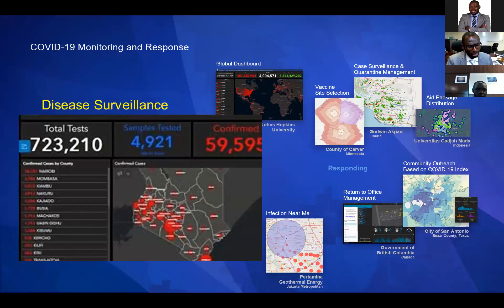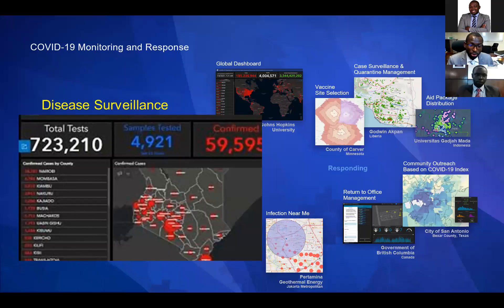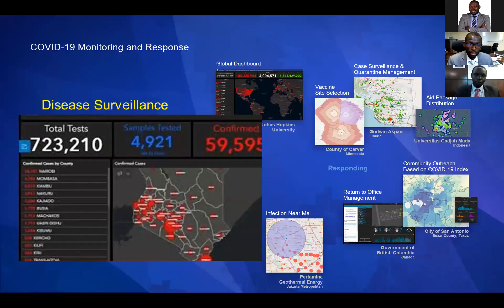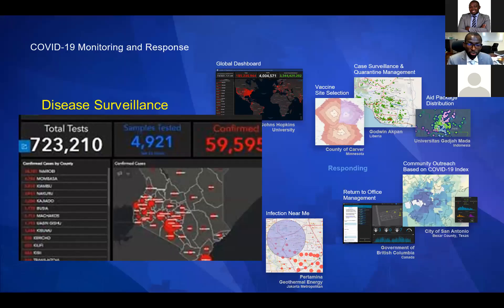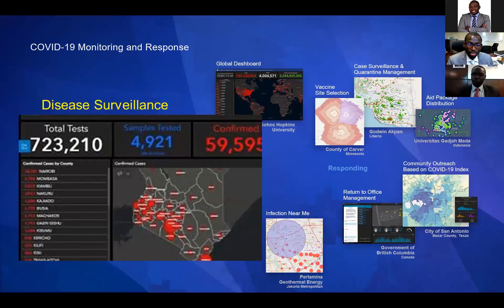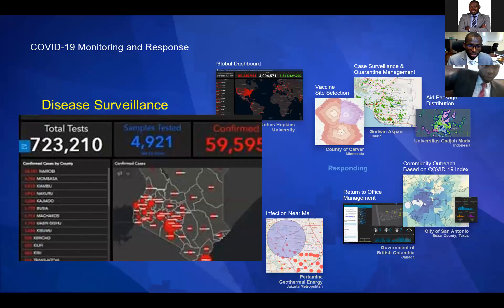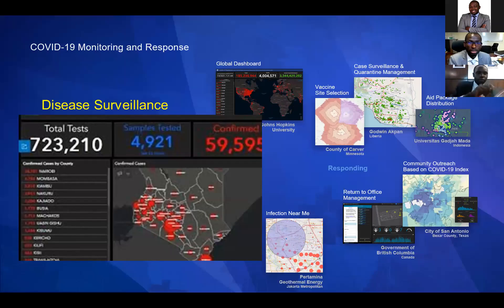Government User Conference Keynote Address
Keynote Address by  Macdonald Obudho, Director General, Kenya National Bureau of Statistics